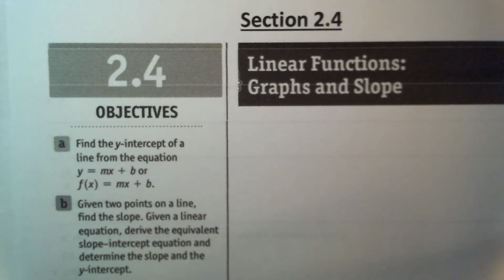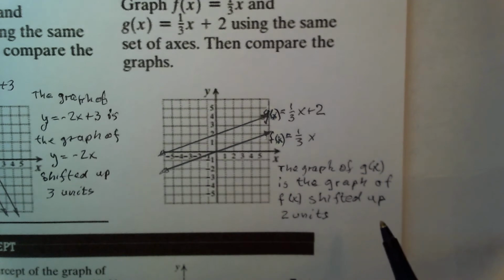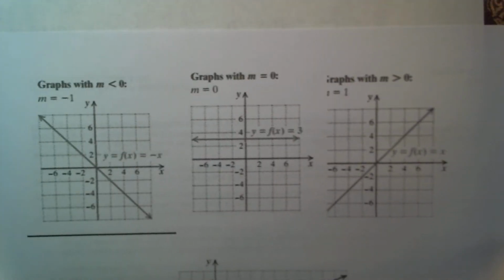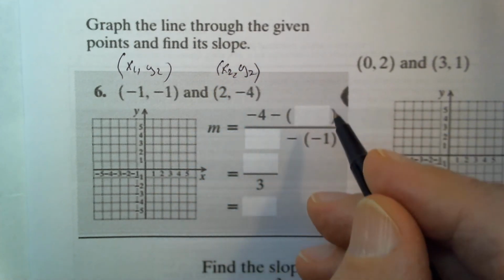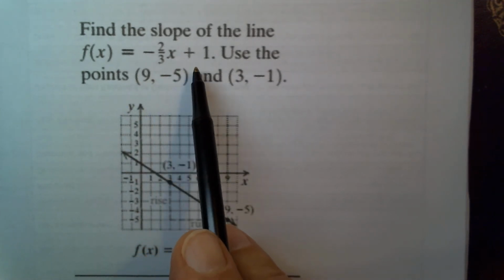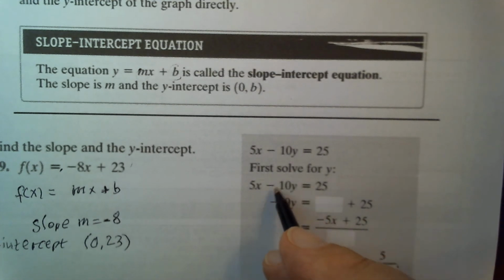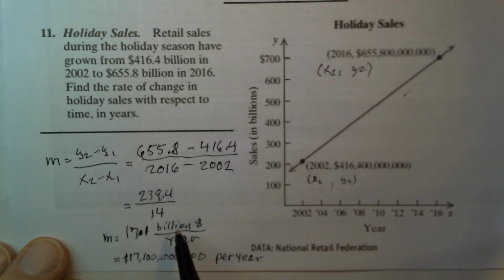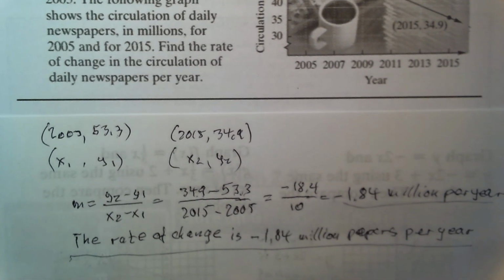Math 120 Sect. 2.4 Graphs and Slopes